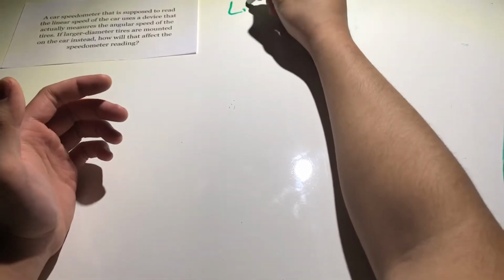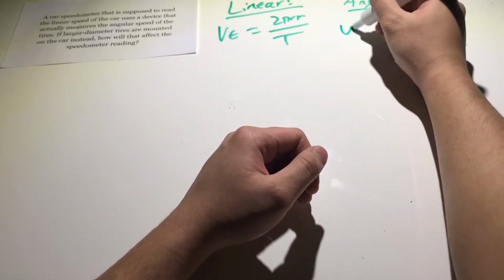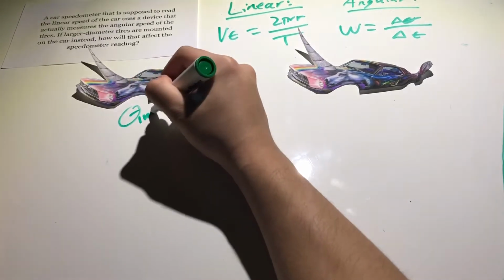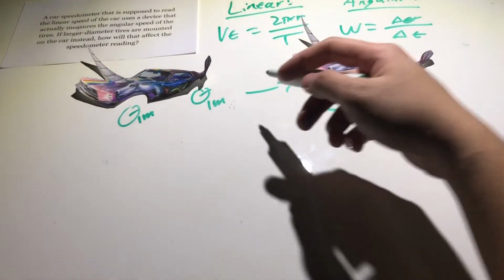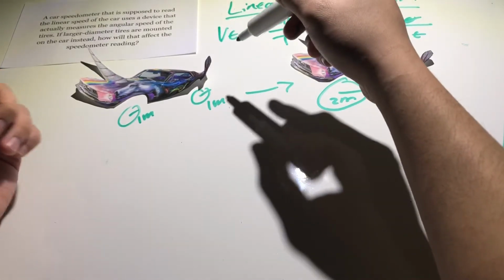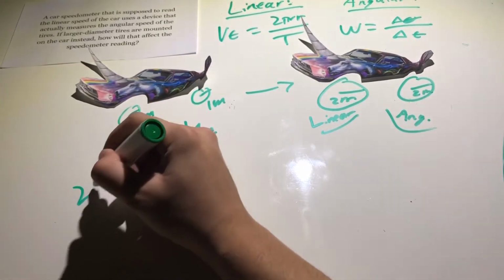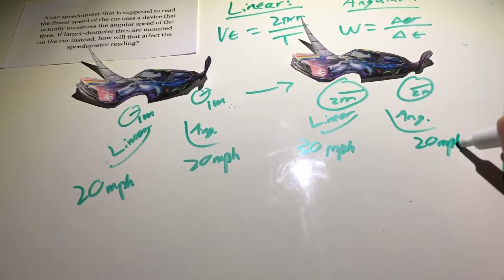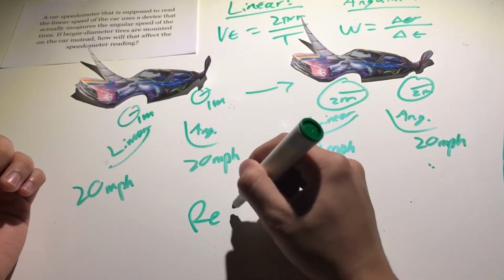How Larger Tires Affects Speedometer Readings